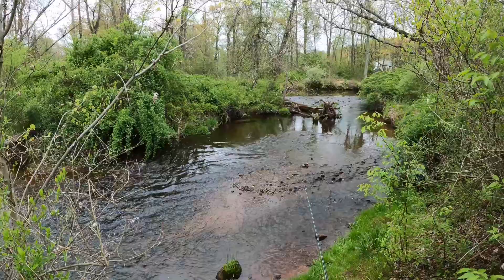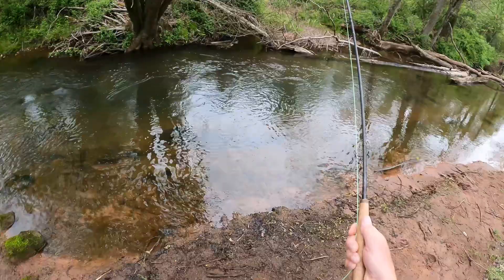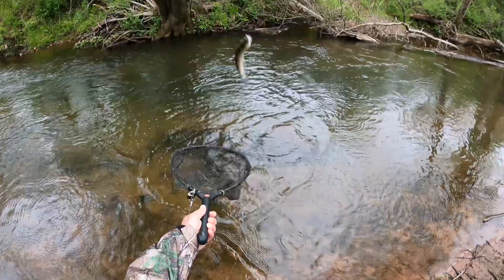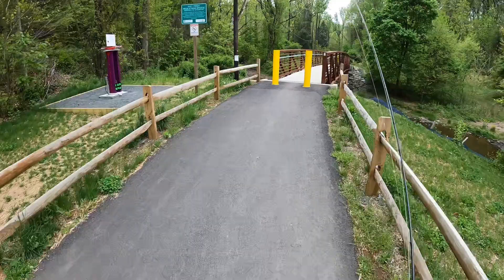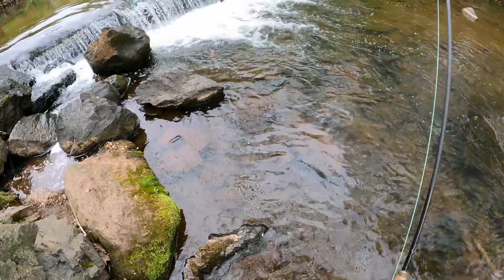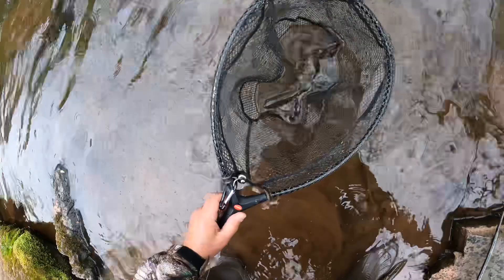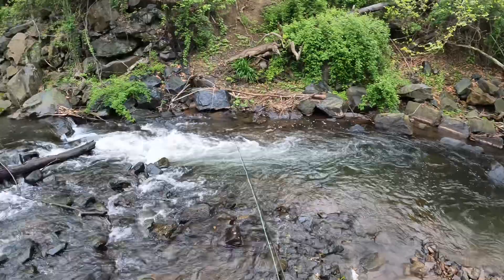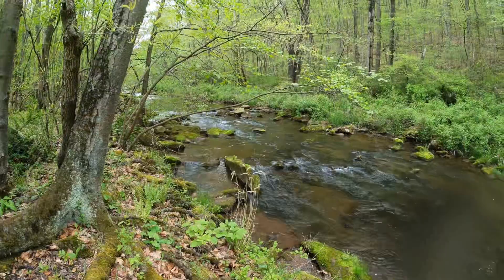Trout Fishing the Hay Creek Watershed!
Archived and previously unreleased exclusive video of trout being caught and released in the beautiful Hay Creek Valley of Pennsylvania!